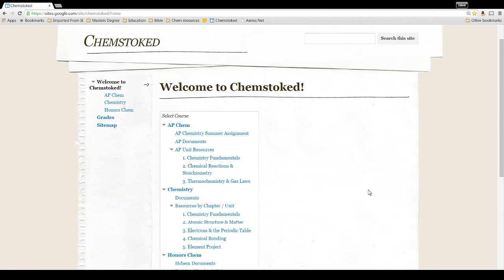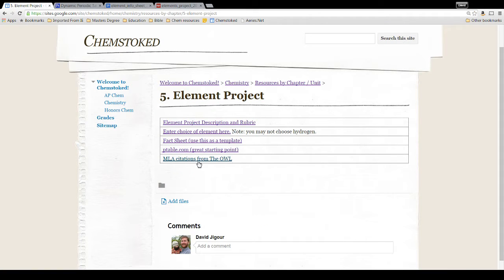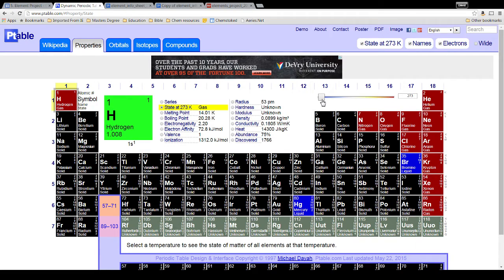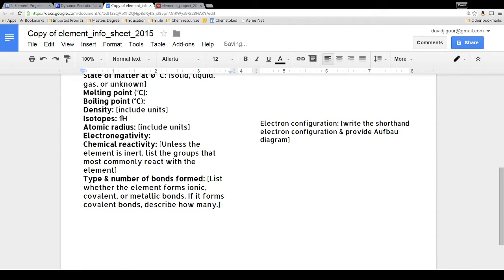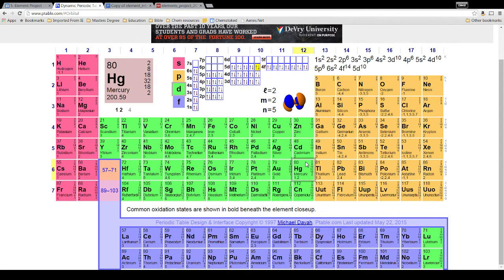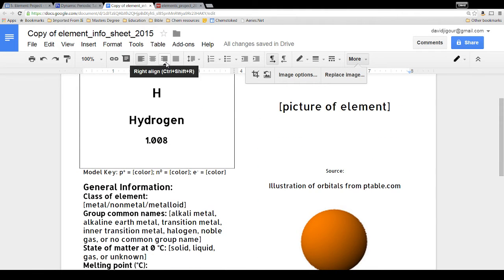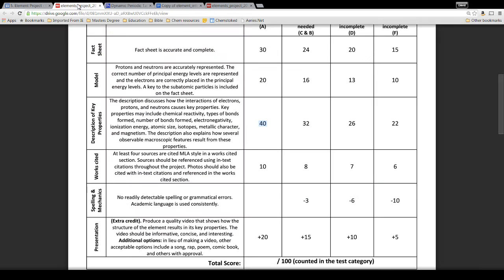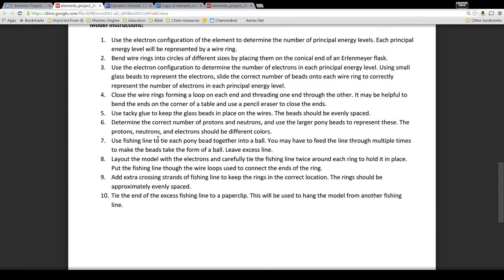Element project pt 1